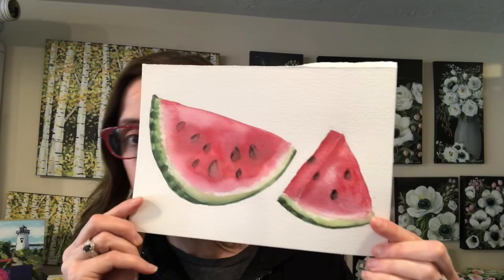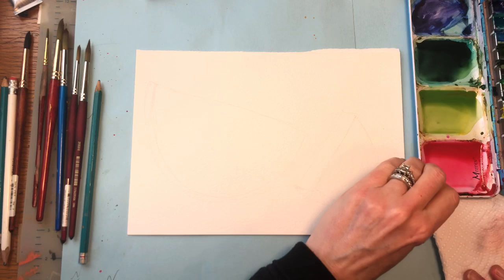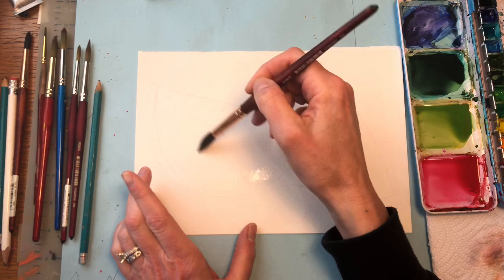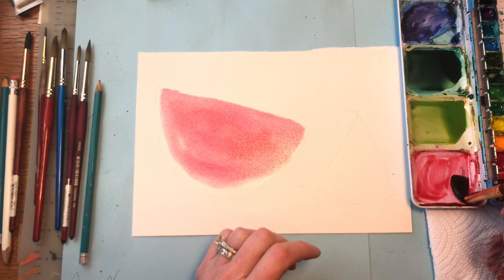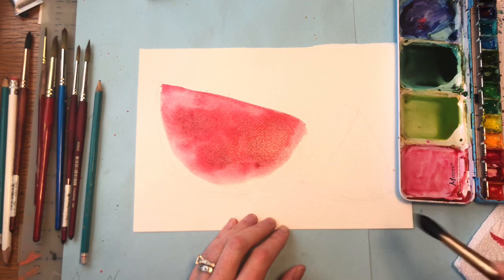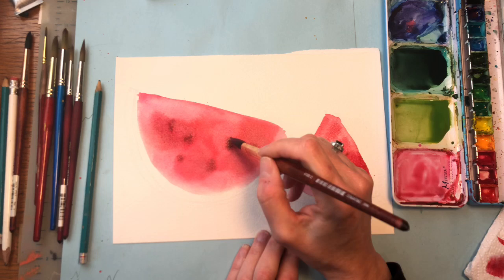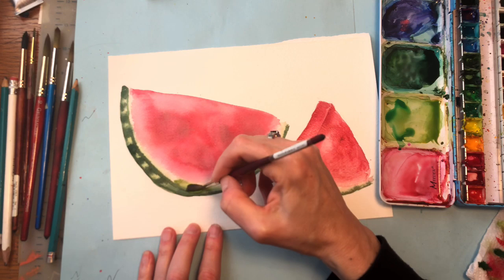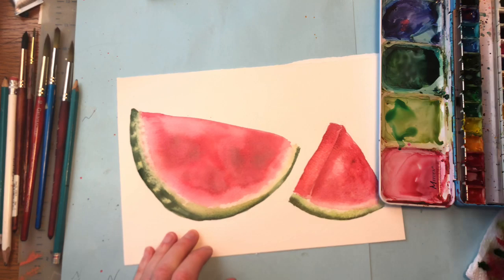Watercolor Painting/ Watermelon/ Step by Step/ Art Therapy Thursday/ Anxiety relief/ Stay at home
Supplies:
Meeden watercolor palette ( found on Amazon 13.00)
watercolors used:
rose, medium red, alizarine crimson, burnt umber, ultramarine blue, med green , light yellow, hookers green,
Brush: Princeton neptune no. 12
Arches 100% cotton cold press paper 140 lb